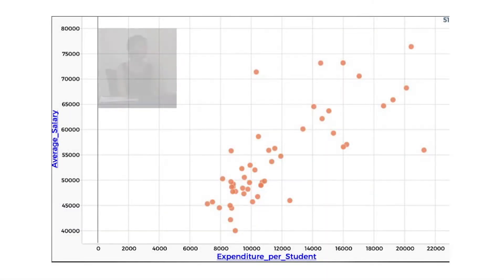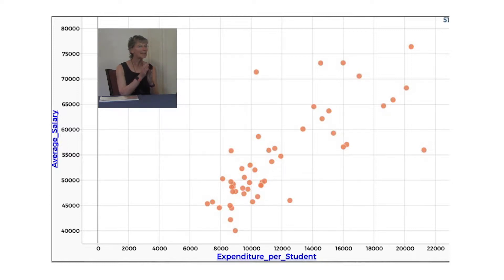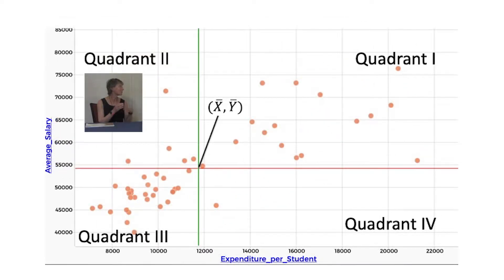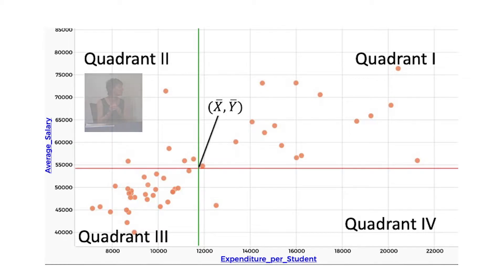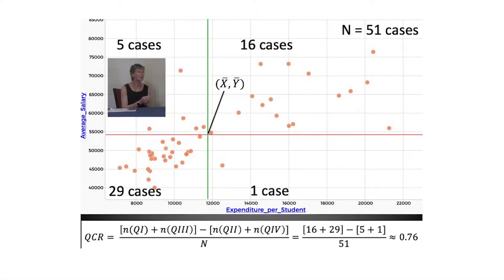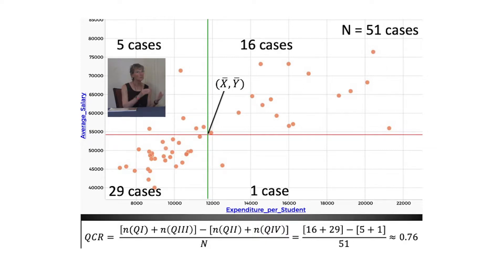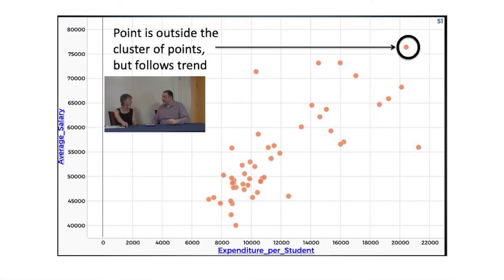Issues in Teaching Statistics: Quantitative Association in the Curriculum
Dr. Rick Hudson (University of Southern Indiana) and Christine Franklin (K-12 Statistics Ambassador of the American Statistical Association)  discuss key aspects of bivariate quantitative statistical association in the K-12 curriculum.